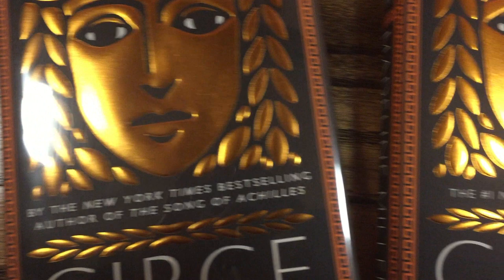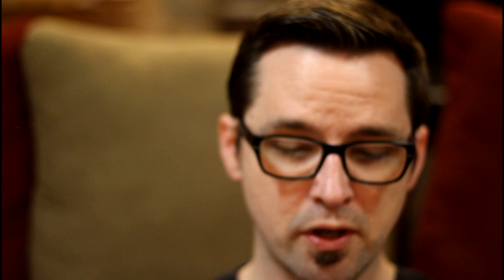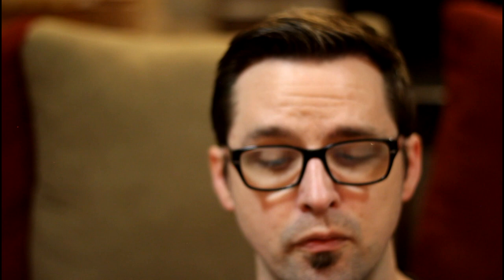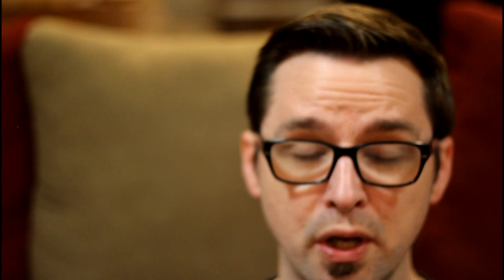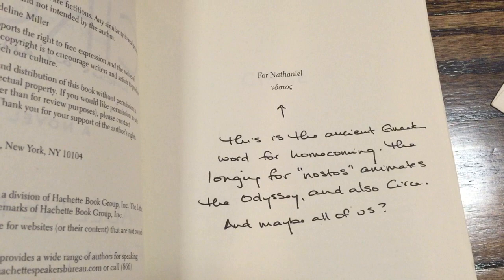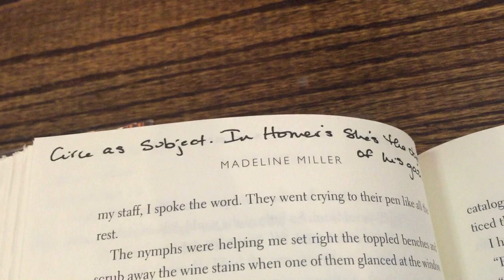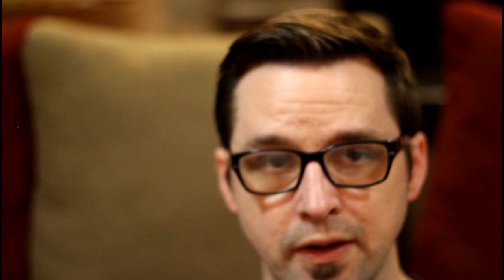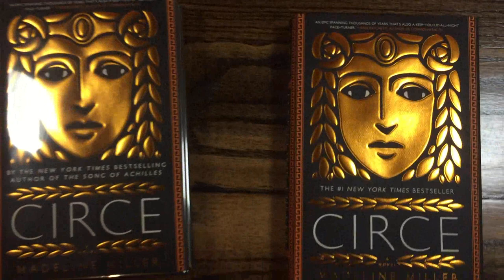Annotated First Edition of Circe by Madeline Miller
Very rare! An annotated first edition (later printing) of Circe annotated by the author, Madeline Miller. This is the only annotated copy of Circe in existence.